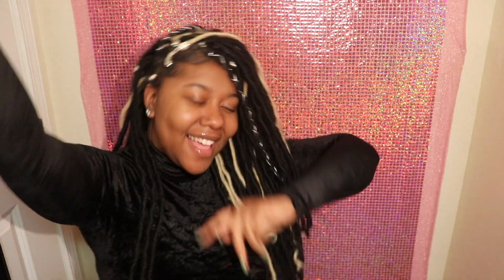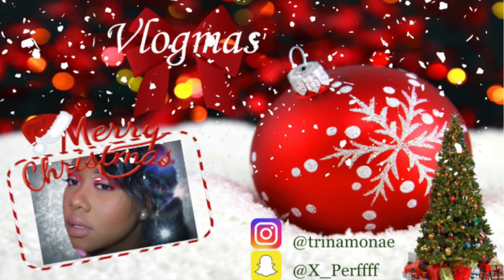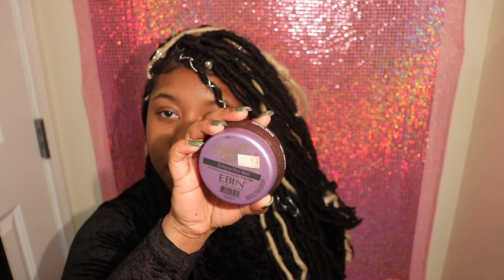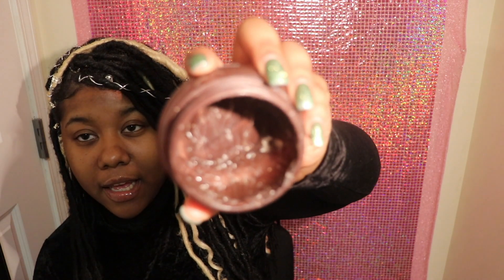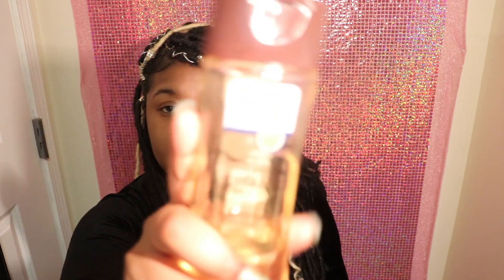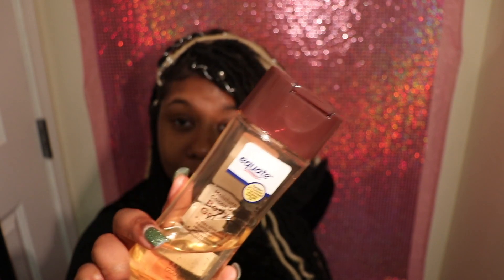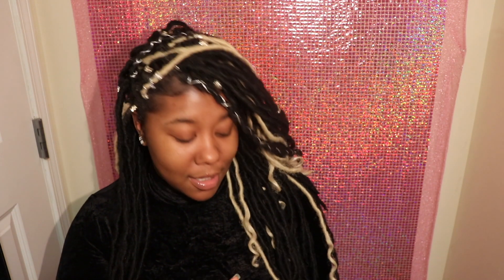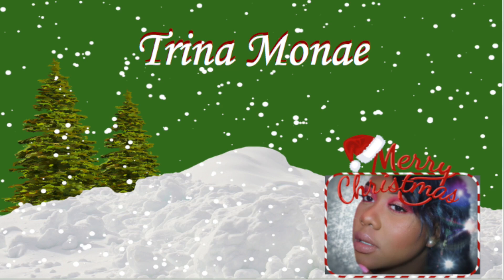Vlogmas💕 Day 3 | November Favorites, Mini Thrift Haul | TRINA MONAE